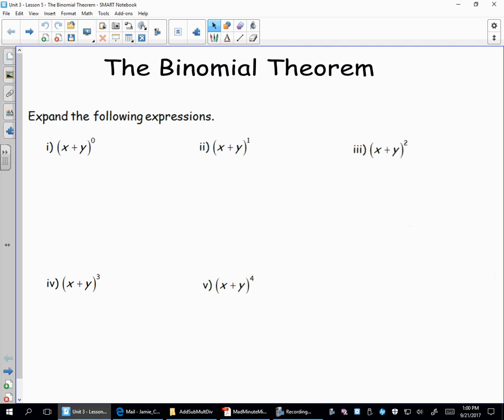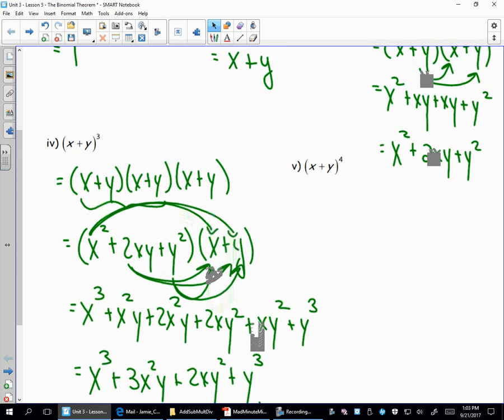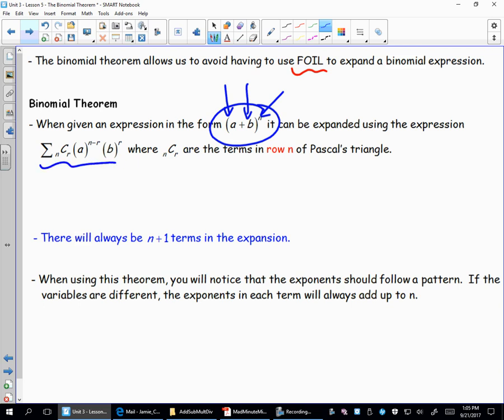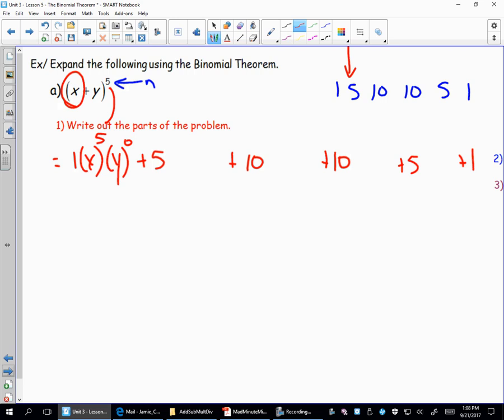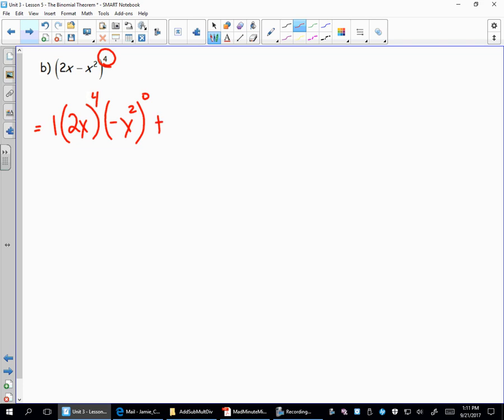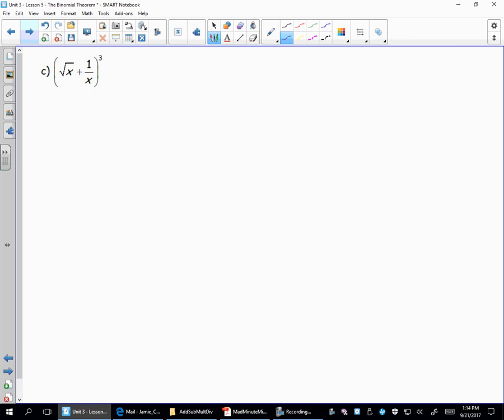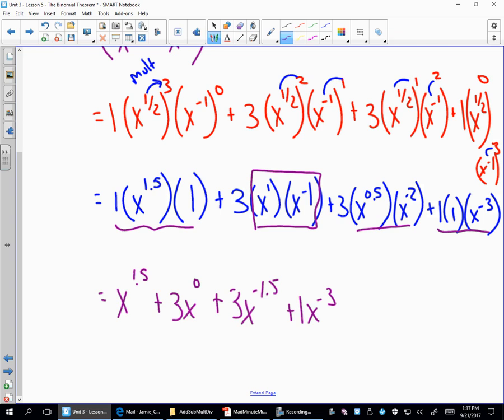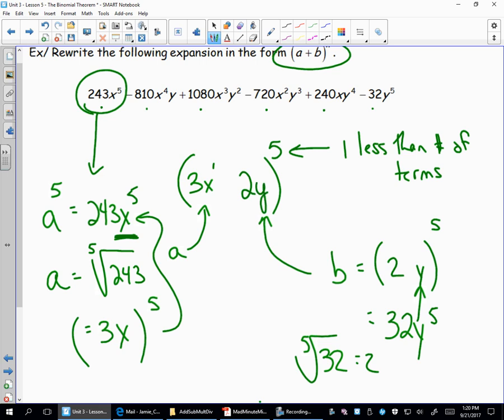Unit 3 Lesson 5 The Binomial Theorem